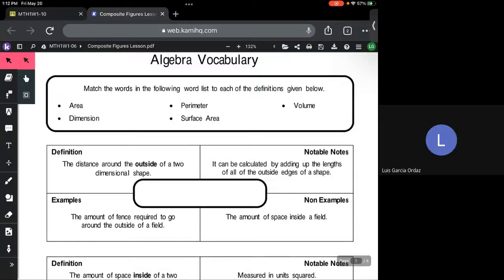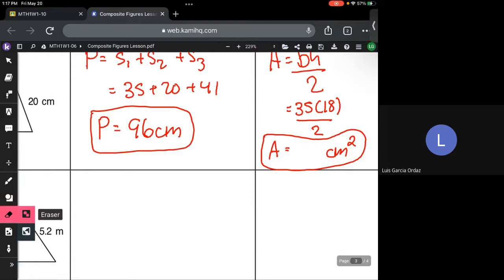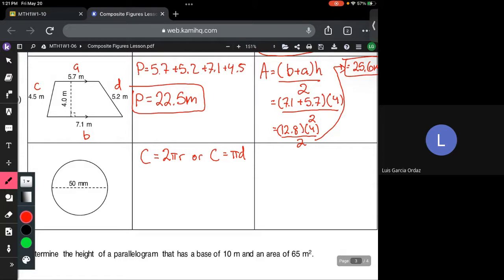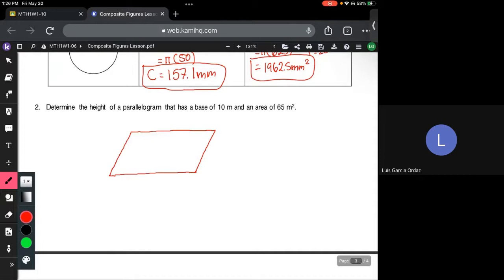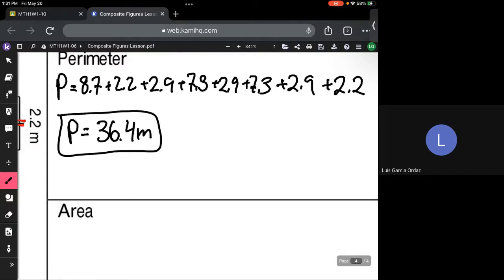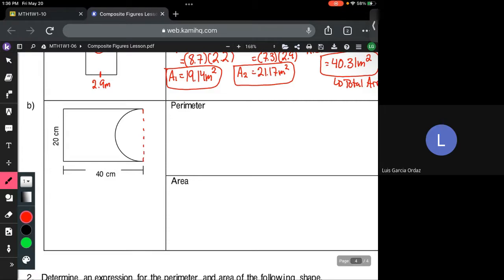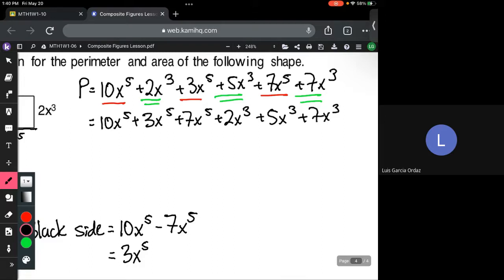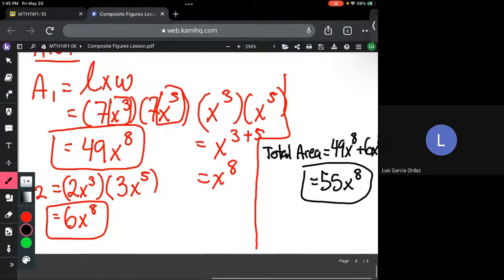Grade 9 Destreamed: Area and Perimeter of Composite Figures